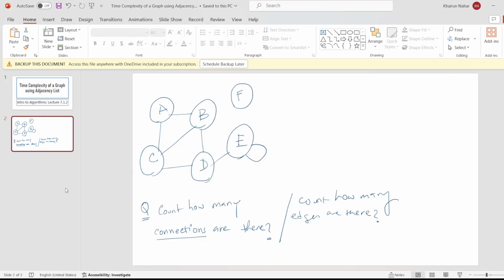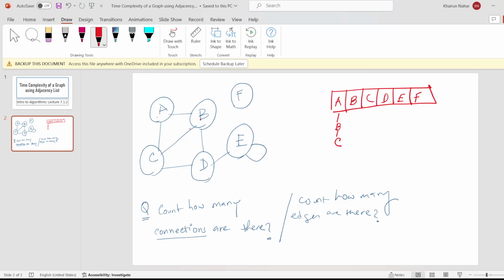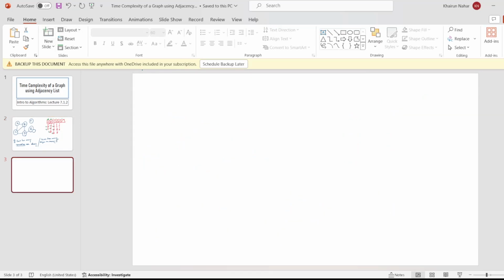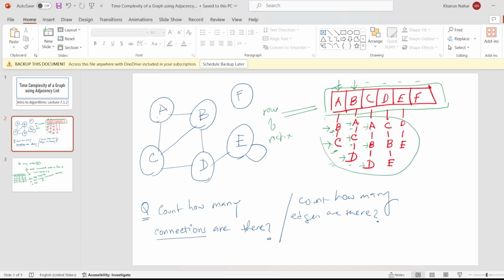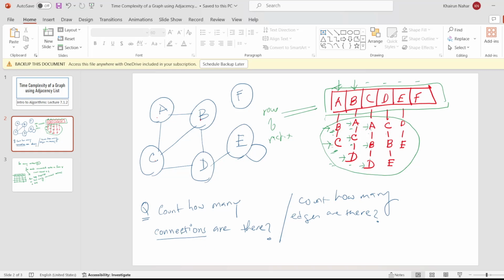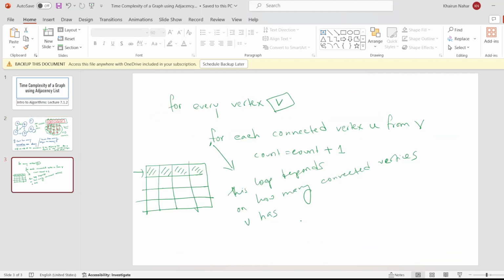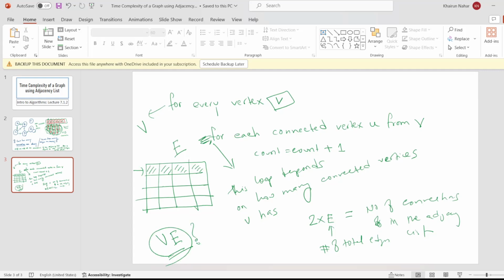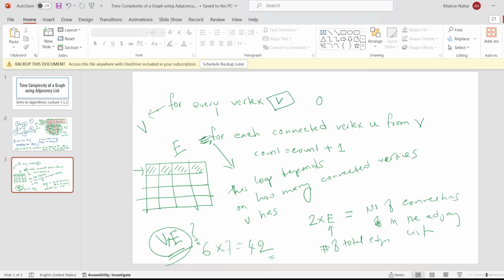Lecture 7.1.2 Deriving the Time Complexity of a Graph using Adjacency List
In this video I have explained in detail using clear diagrams how to derive the time complexity of a graph using an adjacency list.